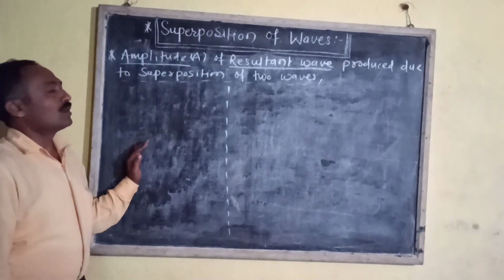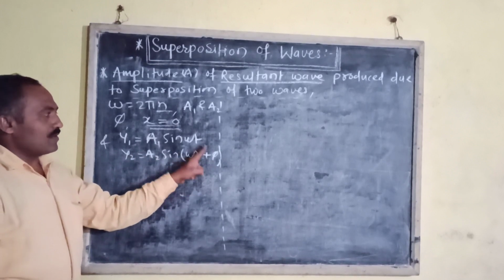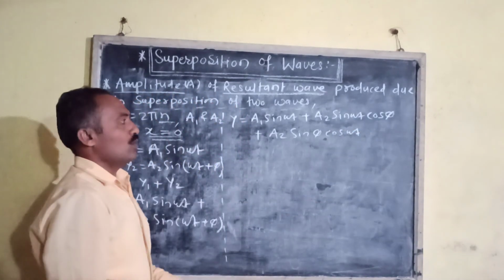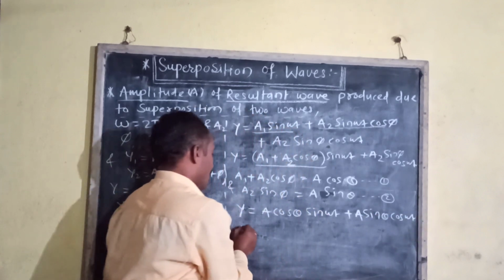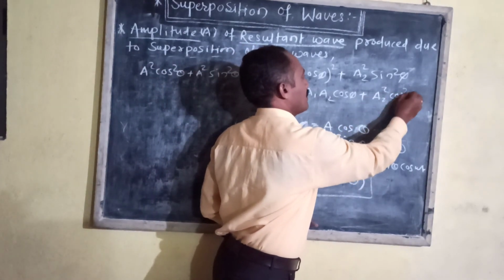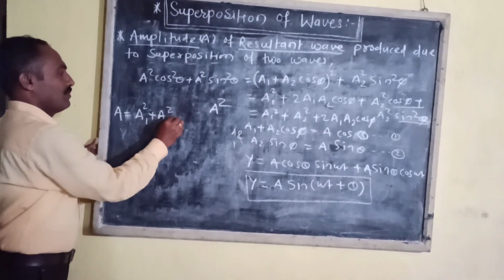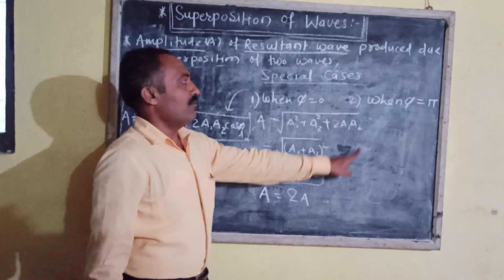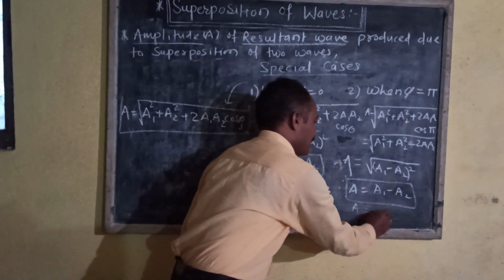Superposition Of Waves Part 5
Amplitude of Resultant Wave